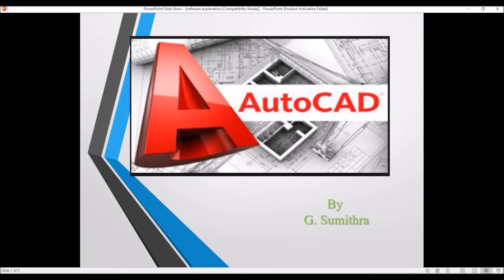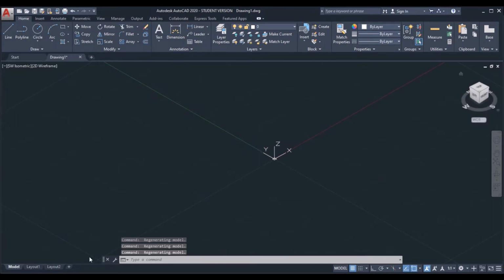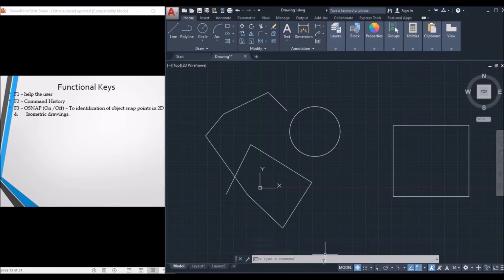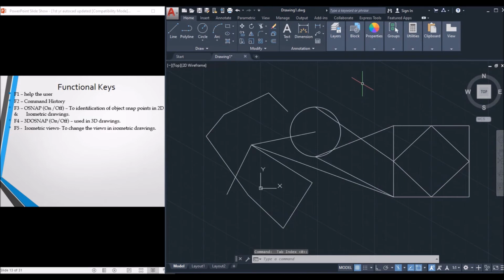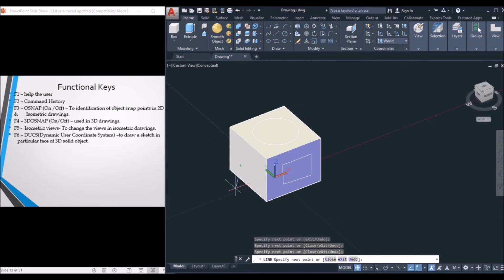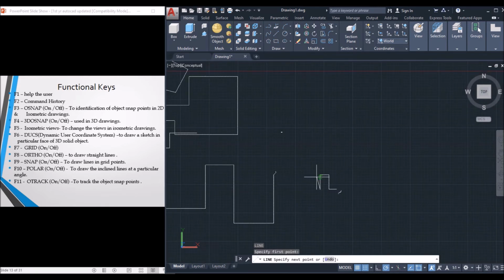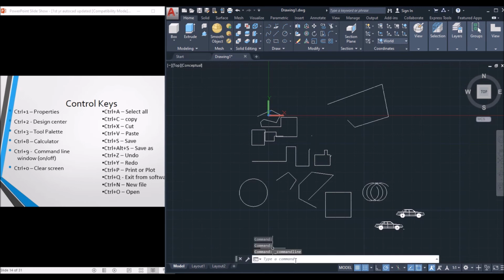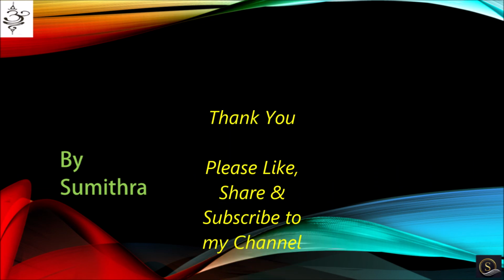Mouse Operations, Functional & control keys in AutoCAD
Hi friends,
Here is the video about the functional keys, control keys, mouse operations in AutoCAD.